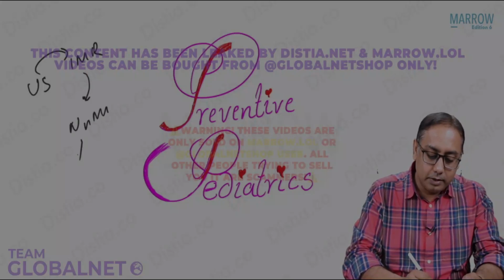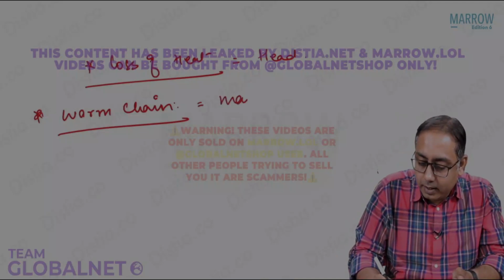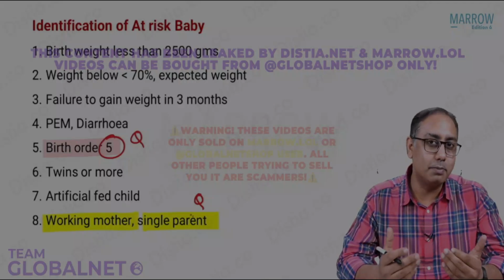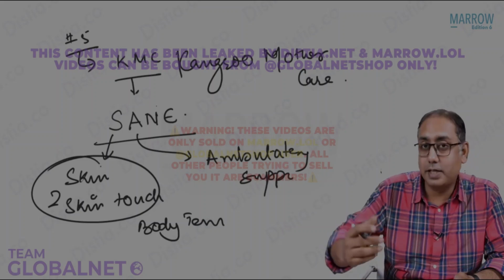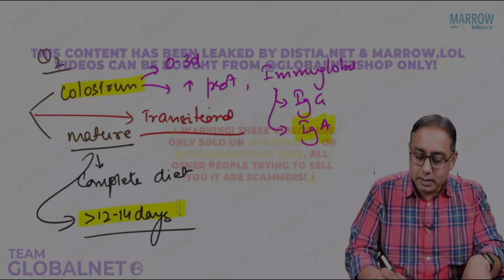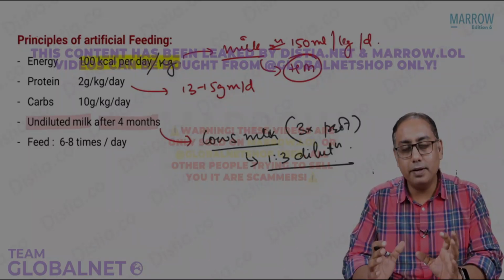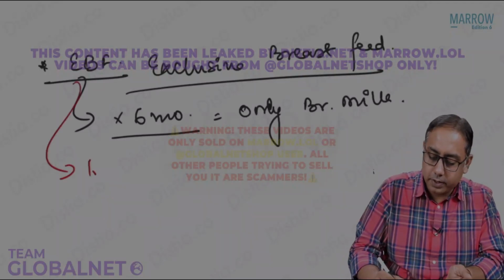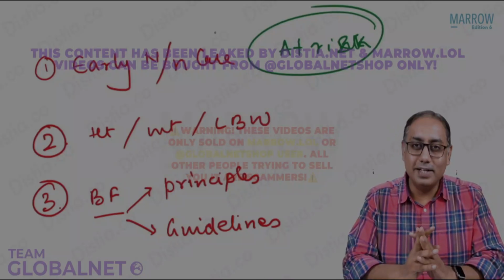71 Preventive Paediatrics Early care